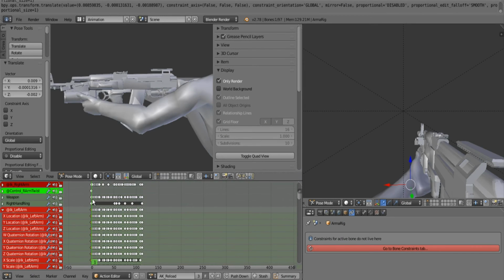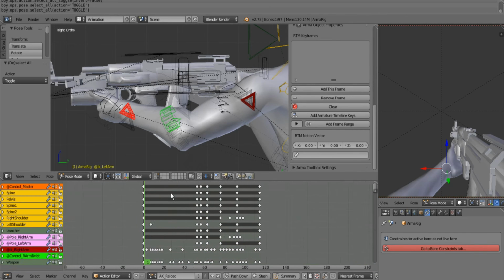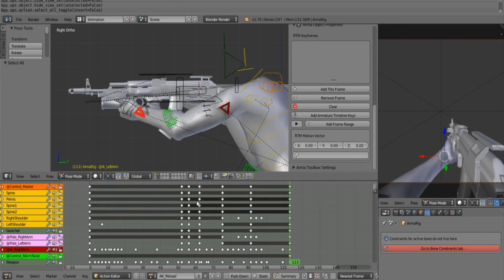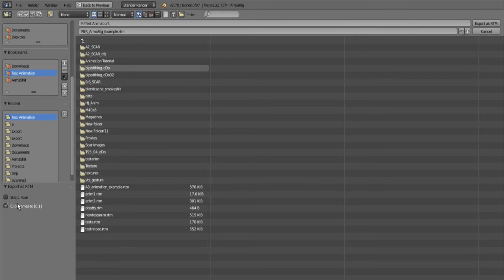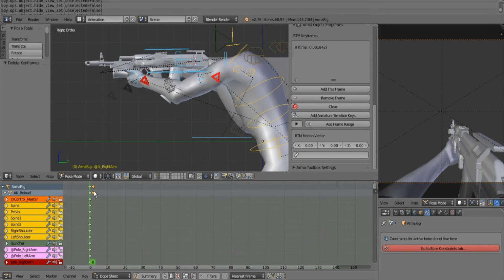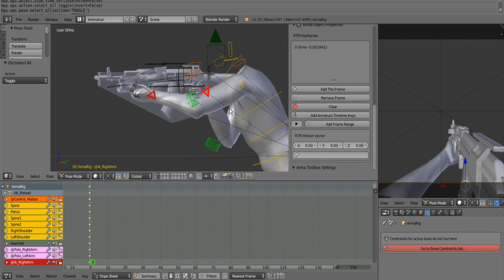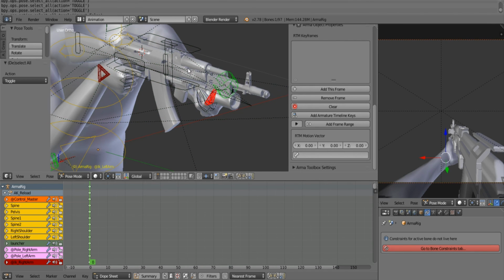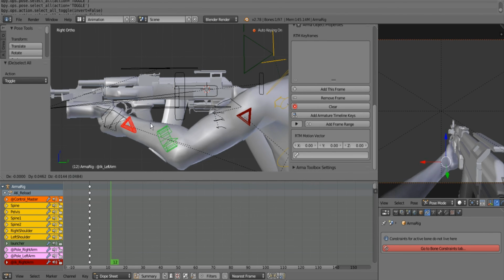Blender to Arma 3 Part 3:2 : Animating a Weapon in Arma 3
In this video I cover the basics of creating an animation in Arma 3.

This example file has been created using content from the various sources cited below.

Arma 3,Arma 3 tools, and the models and textures of the human mesh and rifle are are owned by Bohemia Interactive.

Blender is owned by the Blender Foundation

Arma 3 Toolbox was created by FriedenHQ